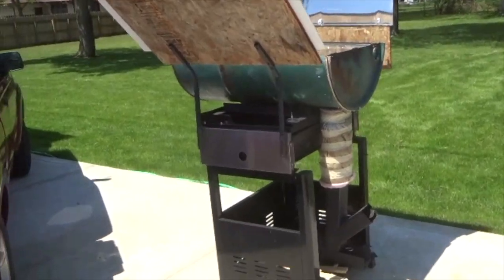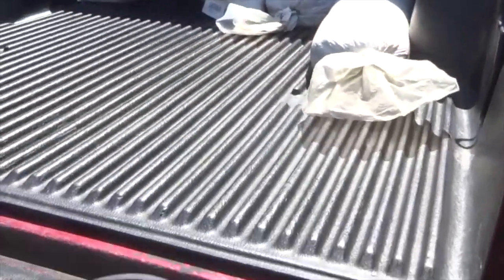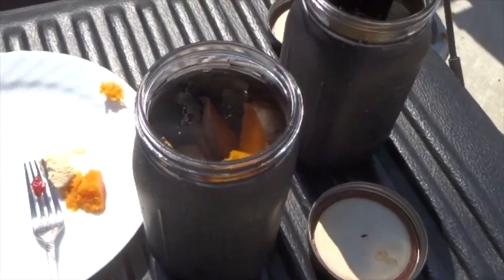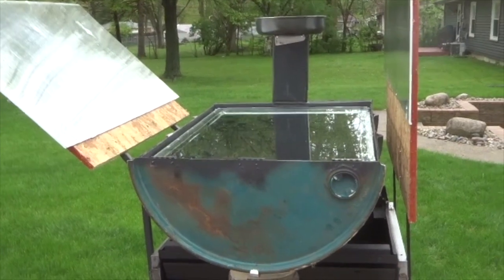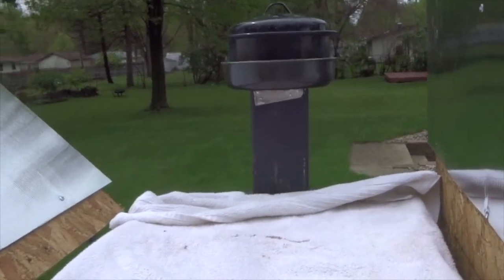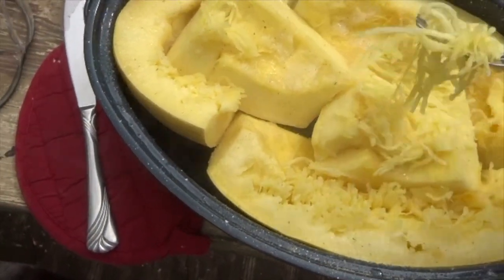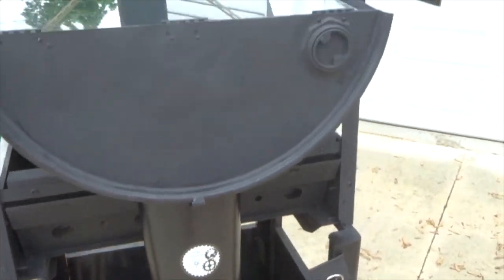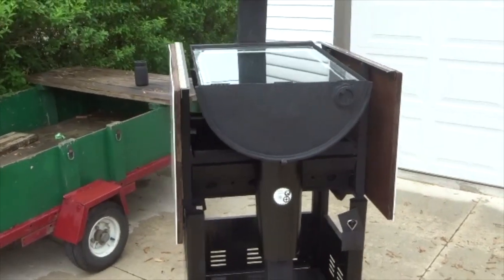Hybrid Solar Oven Rocket Stove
We sought  to combine the best use of solar energy with an efficient rocket stove to make a versatile cook stove/oven that will save fuel and reduce green house gasses. This hybrid design is a "concept"  cooking oven that can be reproduced in many countries where propane and charcoal are scarce. The basic materials are a half 55 gal drum, some metal tubing, a sheet of glass  and two reflectors. Improvements and adaptations to this model oven are expected  and we hope will improve the lives of many.